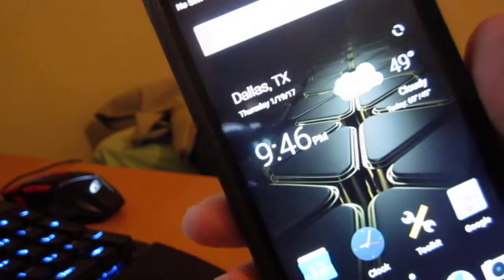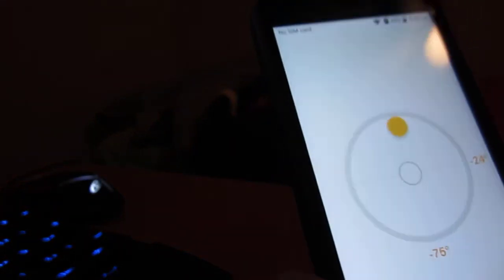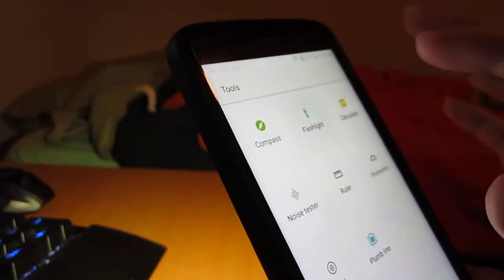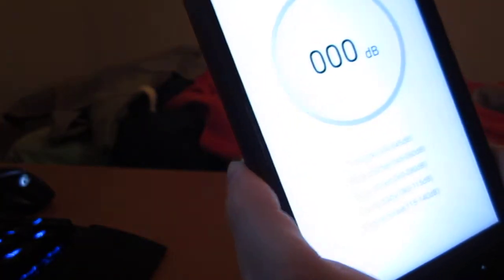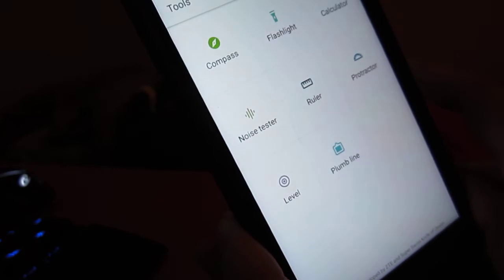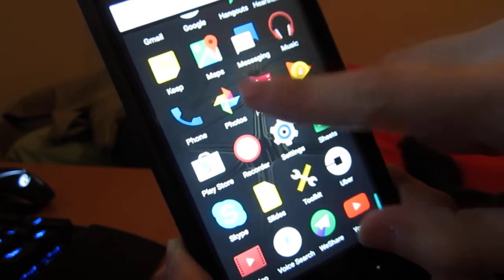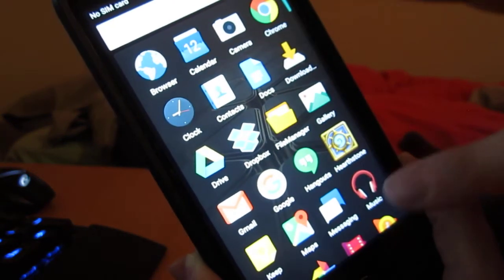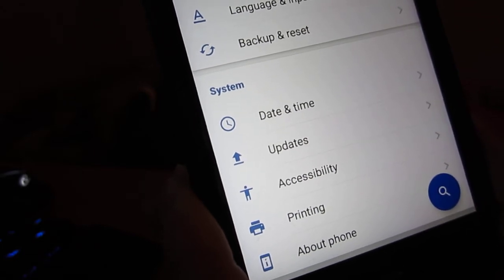Update on My Initial Impressions on ZTE Blade V8 Pro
Checking out flashlight and confirming it has gyroscope. However, no FM radio exists unlike what customer service told me before. Brightness level of display was at 50%.